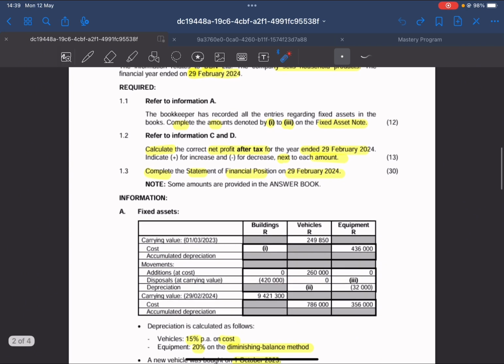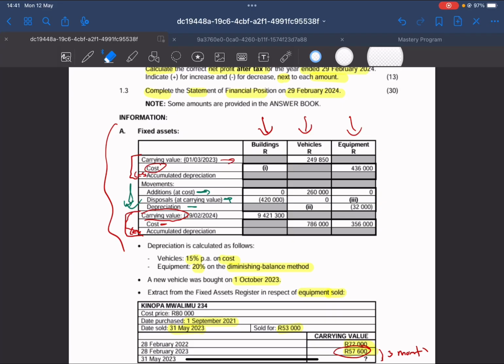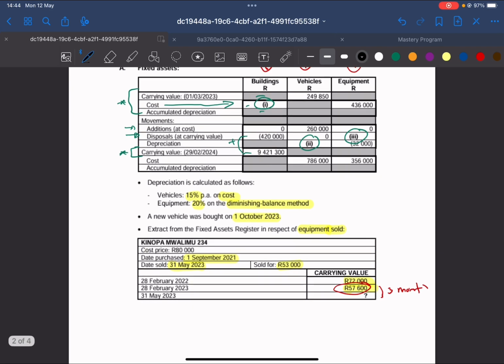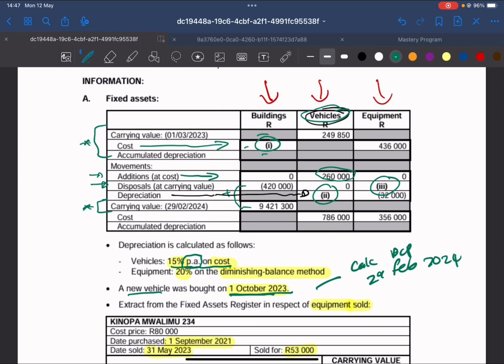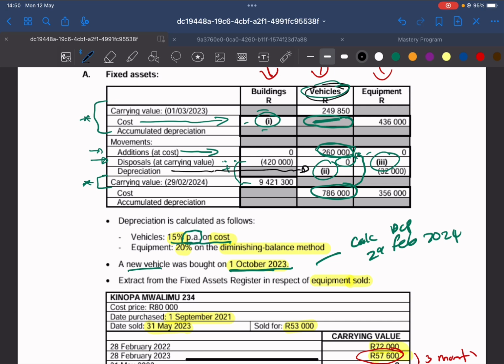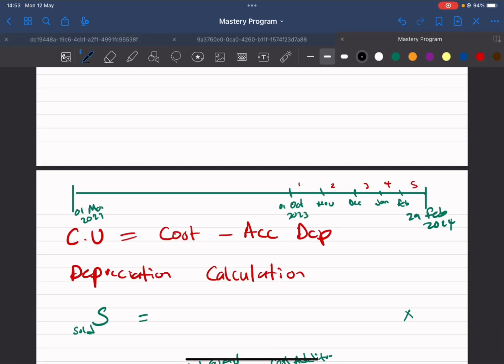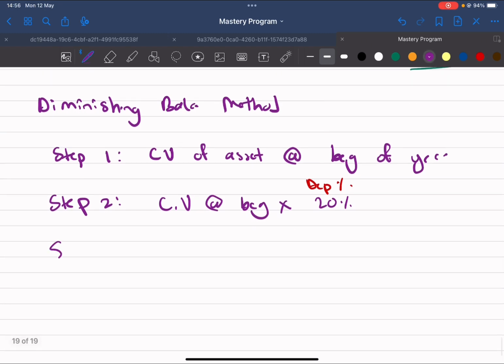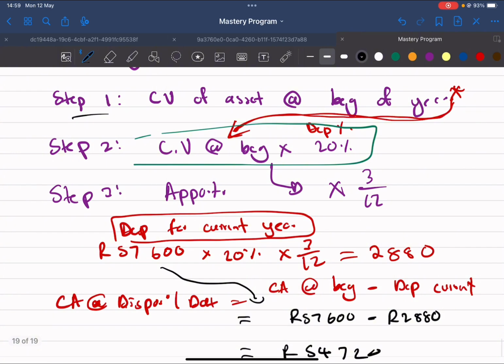Fixed Asset Note - Accounting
In this video, I break down the Fixed Asset Note in Accounting in a simple and easy-to-understand way. Whether you're in Grade 11, Grade 12, or a University student, this video will help you understand how to read, prepare, and interpret the Fixed Asset Note — a key part of Financial Statements.

💡 If you're studying for exams or just trying to understand your Accounting better, this video is for you!